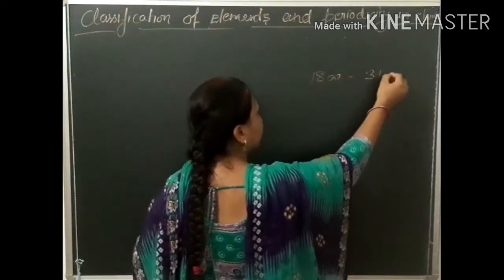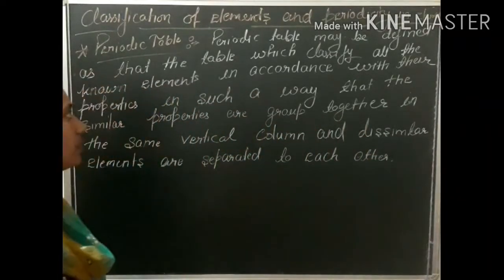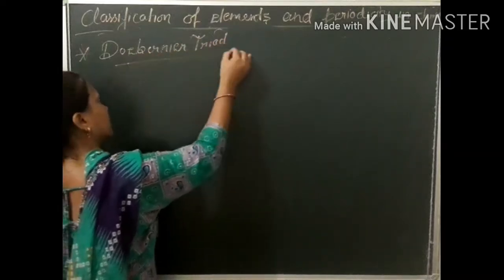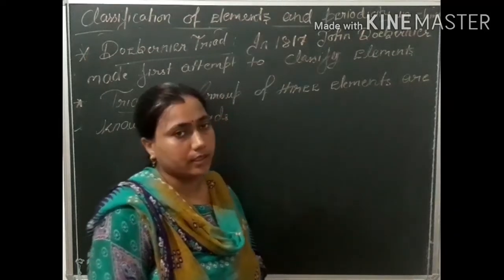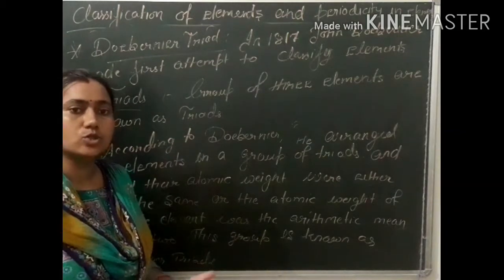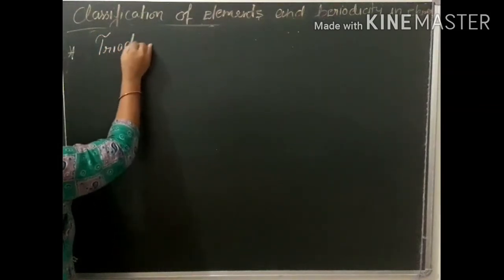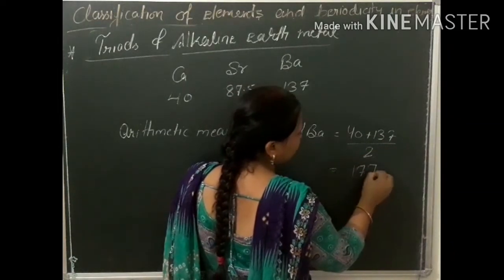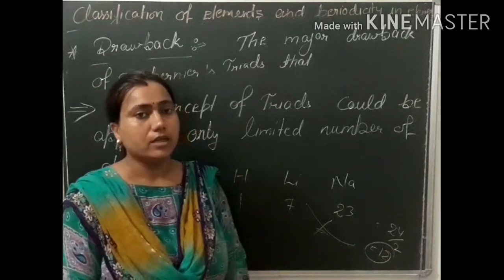Doebernier's triads from classification and periodicity of elements for class 10th /11th.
Here in this video we will discuss about Doebernier's triads from classification and periodicity of elements for class 10th /11th.